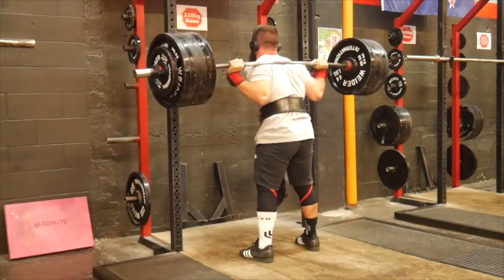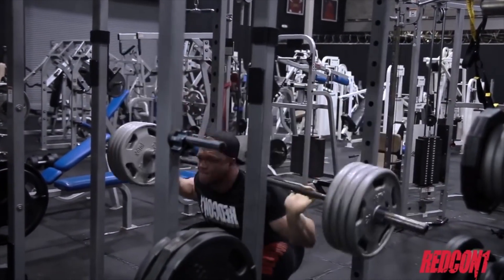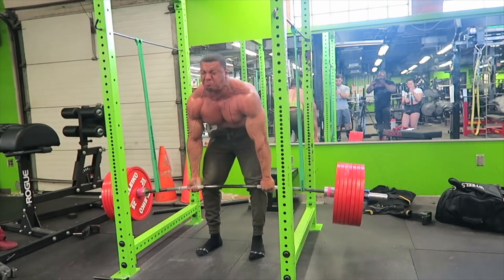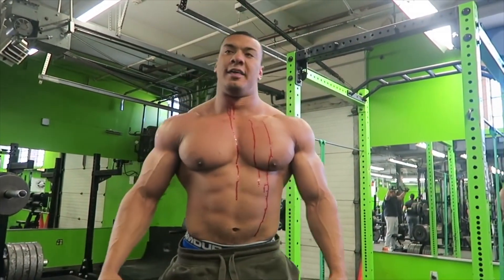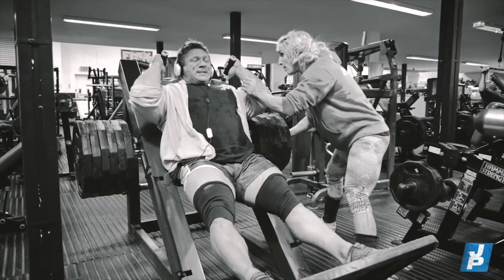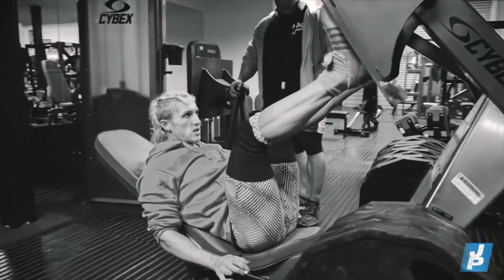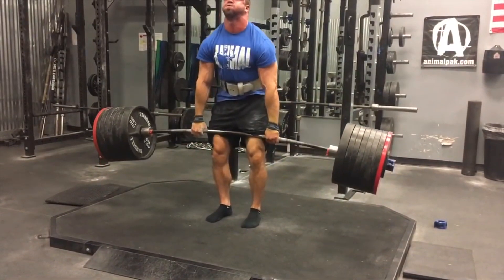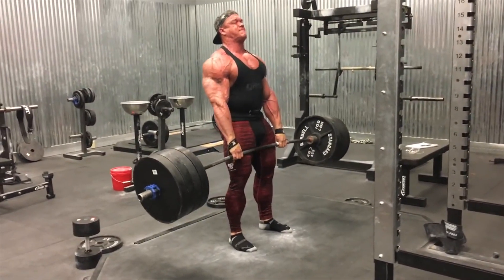SHOULD YOU JUST SQUAT, BENCH & DEADLIFT?!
SHOULD YOU Just Squat, Bench & Deadlift?! - For the goal of maximum hypertrophy?!

To Follow me on other socials -
Camera used in VLOG